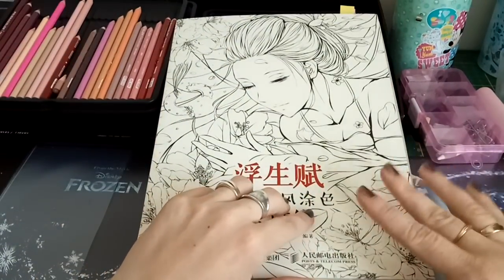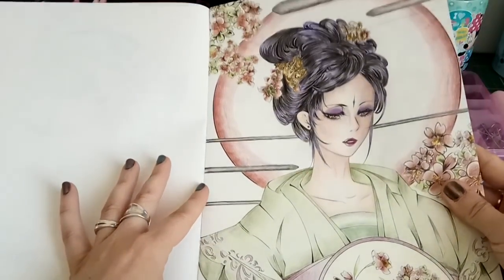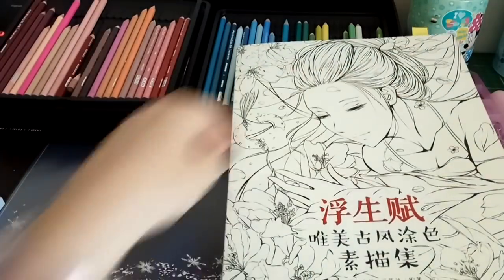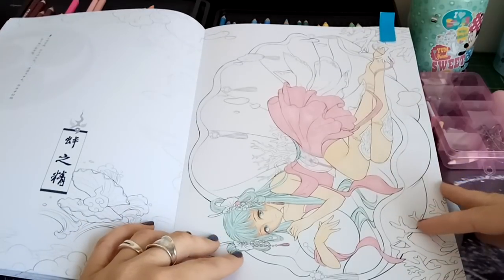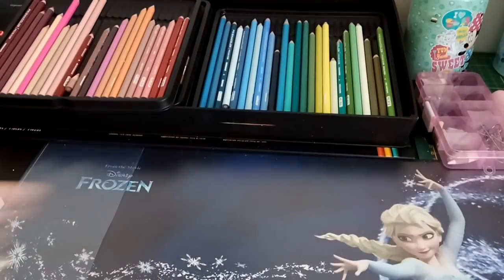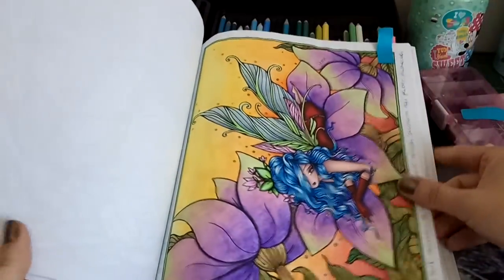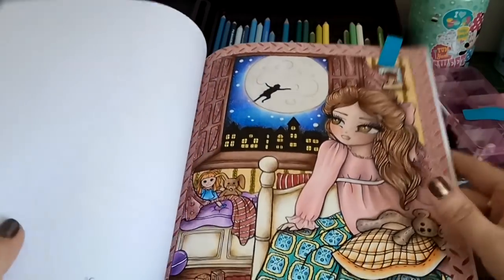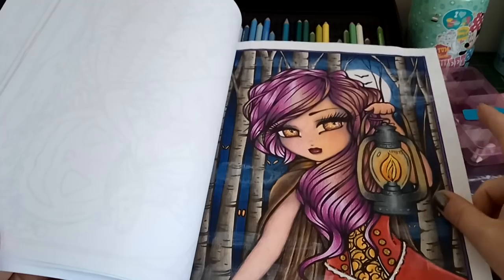📚 My coloring book collection part 7 + finished pages - Chinese & Hannah Lynn books